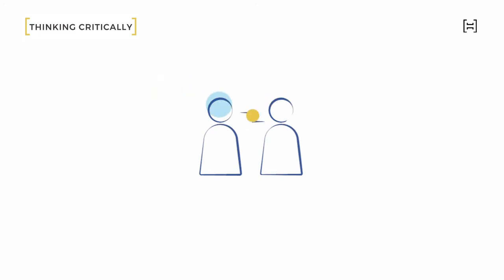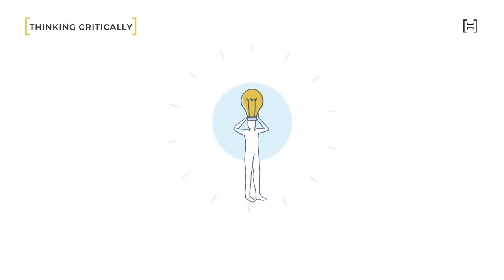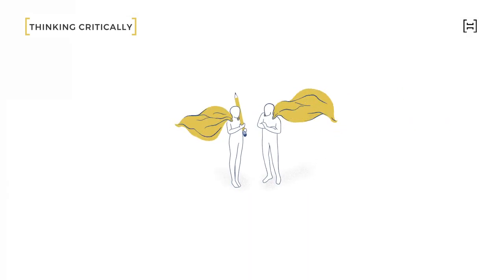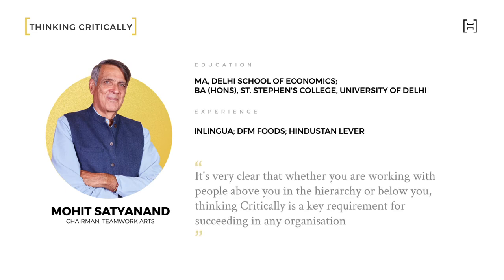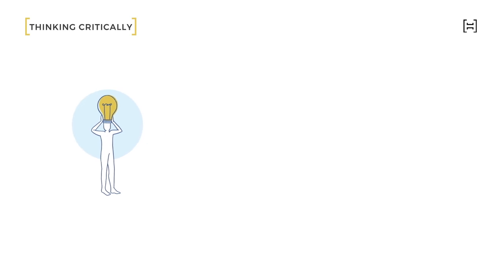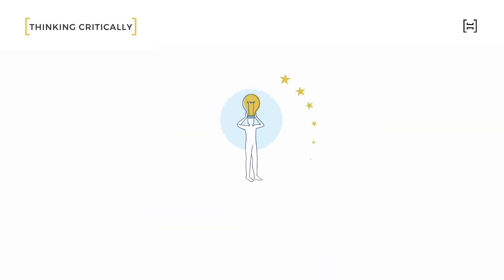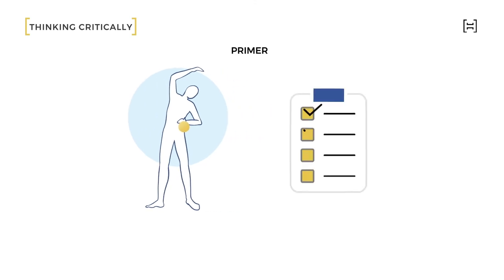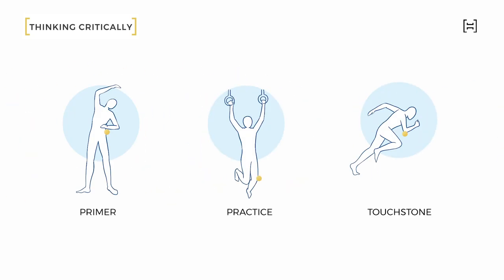Thinking Critically - Critical Thinking Course | Course Trailer | Harappa Education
We're all aware of the term ""Critical Thinking"" but what does it actually mean? Is there a way to master it? Is it a skill? Is it necessary for our professional careers?

In this video, get a glimpse of everything related to logic and critical thinking related. Learn to analyze, think, and argue using the tools of critical thinking!

For all this and more, download the Harappa Learning App, and sign up for free!

The Harappa Learning App has been designed to help busy professionals master skills like logical, critical, and analytical thinking with its courses. With one, powerful app, you can access over 130 courses (and counting!) to help you boost your career. Join thousands of other learners today.

Excuses nahin, career banao.